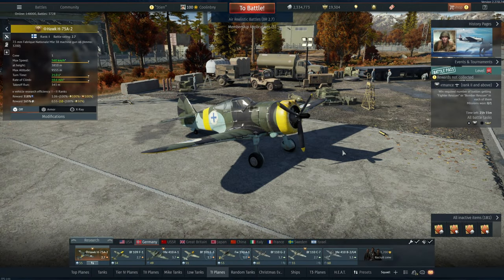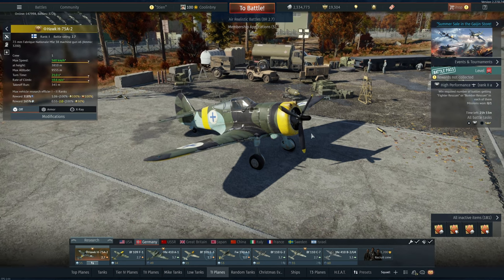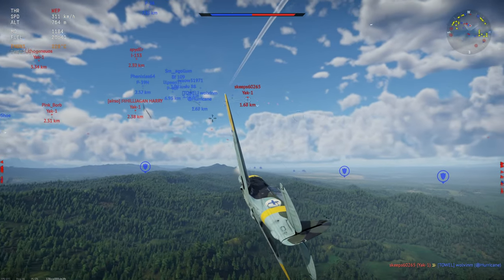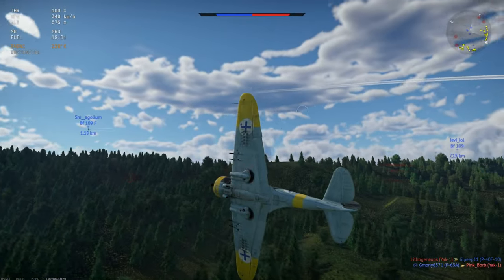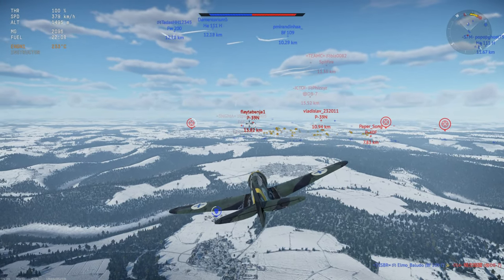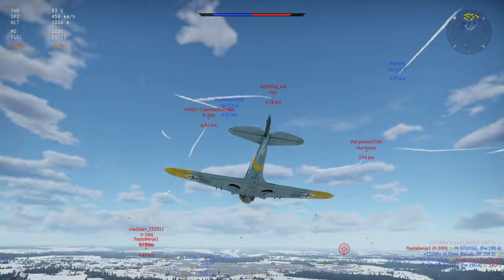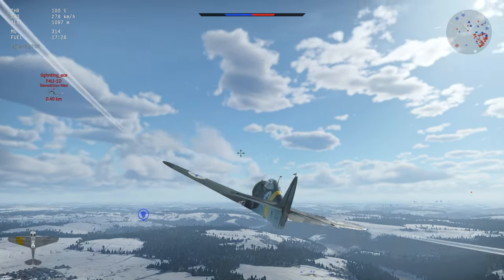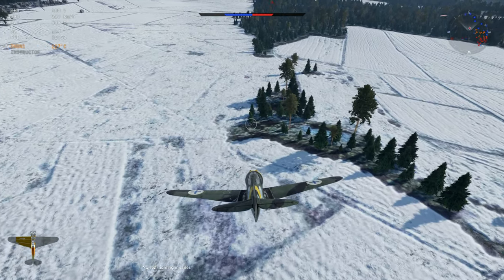American Plane Made For France That Was Given To Finland, But Flew For Germany - Hawk H-75A-2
The Hawk H-75A-2 is an ultra rare aircraft that has been all around the world, and is a fun, though lightly armed, aircraft.

Video Title: American Plane Made For France That Was Given To Finland, But Flew For Germany - Hawk H-75A-2